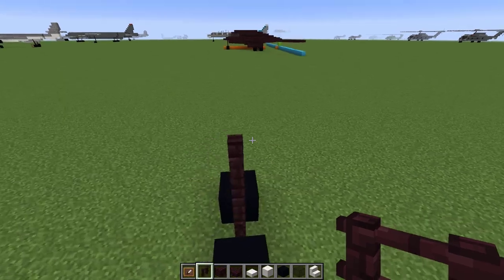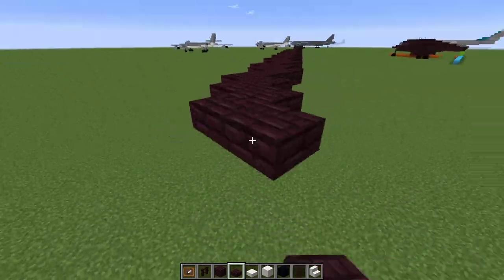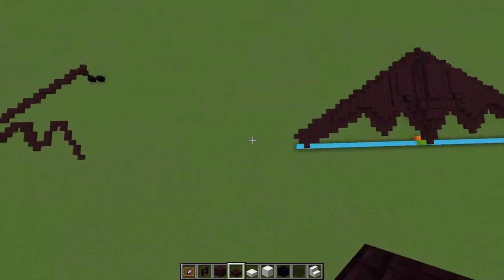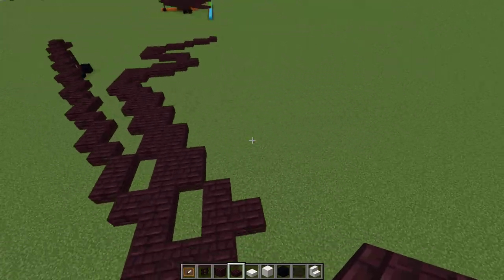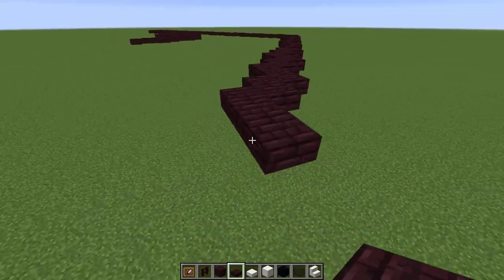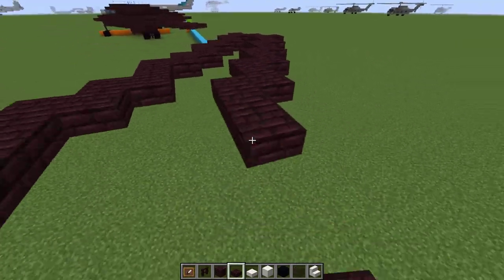Northop Grumman B-2 Spirit Stealth bomber in Minecraft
This week I built one of the strangest and coolest military airplanes of all time, the B-2 Spirit Stealth bomber.